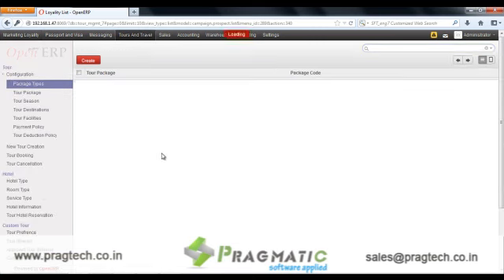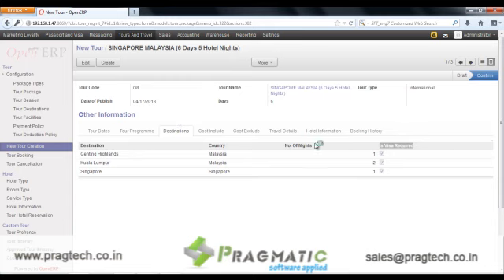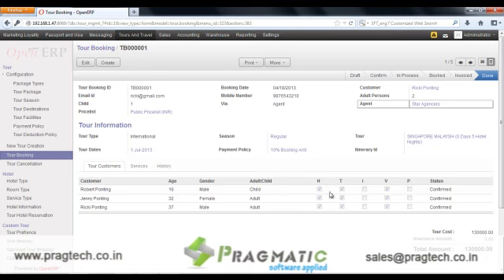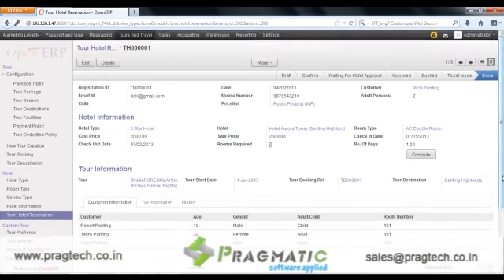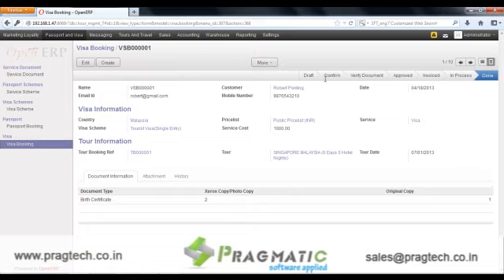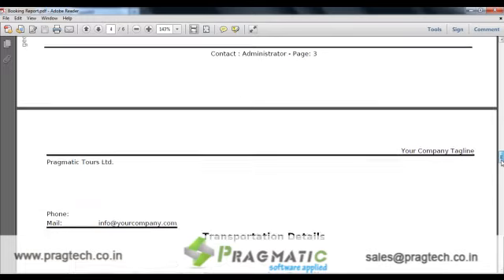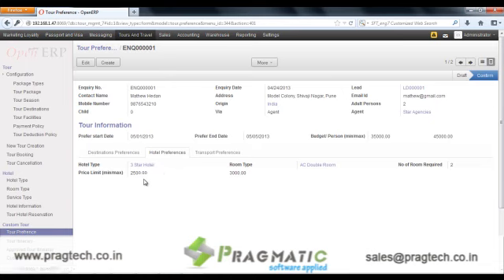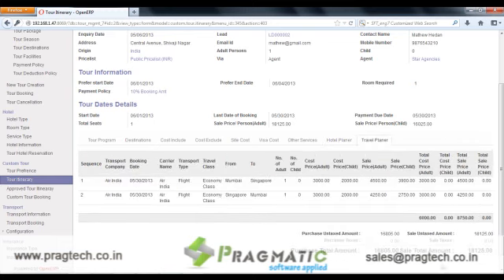Odoo OpenERP 7 Tours & Travels Management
Odoo OpenERP provides Tours & Travels Booking System which is perfect solution for small-to-medium-sized as well as large tour & travels operators. We have provided an integrated solution for Hotel, Transport and Services Booking with complete package. System records actions which are taken place in small to medium level of Tour & Travels management like customer enquiries, package booking, check availability, check in-check out, Payment details, cancellation policy etc. Agent Commission module integrated with Tour booking process which allow to manage agent commission.

Following are the Features Of Tours & Travel Management :-

1) CRM:-

a) Tour Wise Leads capturing
b) Provision to link Agent Name for each of the Lead
c) Agent Wise/ Direct Lead Generation report for a give period of time
d) Integration of CRM & Tour Booking process
e) Analyzed Lead captured to Lead closure details

2) Tours & Travel :-

a) Multiple products and services - flights, hotels, dynamic packages, and more
b) Configuration of individual tour
c) Provision to List Day wise Tour Plan
d) Capturing details linked Destinations Covered, Hotels for Stay, Destination wise site seeing listing
e) Provision to Define Various services offered in a organised Tour
f) Book individual Tour Package
g) Check Availability

3) Hotel Booking :-

a) Auto Generation of Hotel Booking Task Records based on the Tour Booking records
b) Easy monitoring on the completion of Hotel Booking record
c) Maintaining passenger details for hotel Room Booking
d) Provision to define Hotel Type, Room Type offered in a tour package
e) Generation of Customer & Supplier invoice based on the Hotel & Room Type selected.

4) Transportation Booking :-

a) Provision to define Two Types of Transportation (Inbound, Outbound)
b) Linking of Transport Class from the the Travel Modes
c) Maintaining Transport booking details for each of the passenger in a booking reference.
d) Auto generation of Transport booking records from Tour Booking ID Referance
e) Generation of Supplier & Customer Invoices for the selected transport
f) Provision to maintain records against Tour Booking ID & Individual record for Hotel Booking Facility only

5) Pass Port Processing :-

a) Linking of Passport Services with Tours & Travel Management
b) Provision to define pricing policies for various types of Passports
c) Provision to Link scanned documents provided by the customers for Passport Processing
d)Records can be filtered based on the various stages of each passport Processing task (I.e. Draft, Confirmed, Verified, Submitted to Passport Office, Passport issued Etc)

6) VISA Processing :-

a) Linking of Visa Services with Tours & Travel Management
b) Provision to define pricing policies for various types of VISA (Business Visa, Tourist Visa Etc)
c) Provision to Link scanned documents provided by the customers for Visa Processing
d) Auto Creation separate Visa Task for each passenger Based on the No. of Countries Involved in Tour for which customer has booked for
e) Auto generation of Expense Note/ Receipt note for the Expense/ Receipt of money for Visa & passport processing.

7) Custom Tour Planner :-

a) Customer Tour Planner to capture Customer preferences to create their own Tour Plan
b) Flexibility to select distinct Destinations, Destinations wise sites, Preferred Hotel Type & Room Type etc.
c) Provision to create multiple Itineraries based Permutation Combinations of provided options by the customer
d) Provision to select Most favoured itinerary to proceed with booking formalities
e) Detailed Itinerary printing with enclosures of Hotel Booking, Transport Details, Cost inclusion, Cost Exclusion, Tour Program etc

8) Tour Costing :-

a) Computation of cost parameter involved in the Tour Configuration
b) Cost bifurcation in multiple heads of Tour

9) Accounting :-

a) Accounting will act as an hub for all the monitory transaction at each module
b) Lists all the Customer & Supplier Invoices with status
c) Invoice printing report for the various services offered by the Tour & Travel Industry.

10) Agent Commission :-

a) Flexibility to define Commission for each tour
b) Auto computation of Total Commission to be paid for each Agent
c) Agent Invoices payment status
d) Categorisation of Agents based on Business Voume, Lead to Customer Ratio.